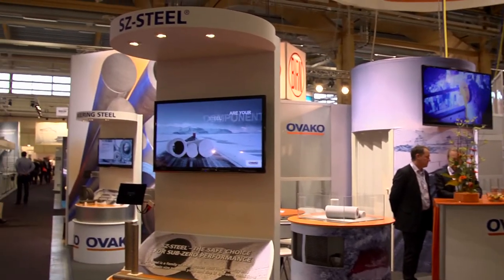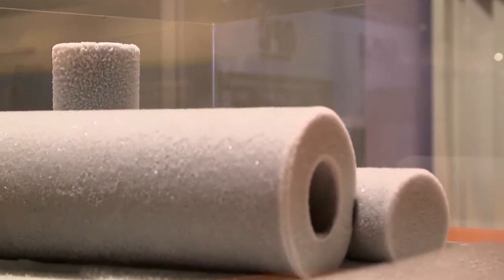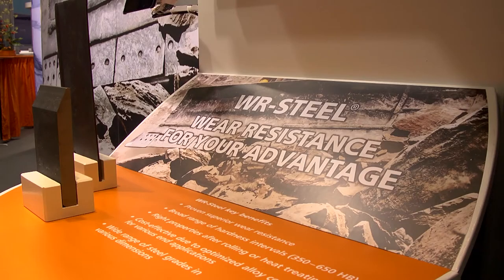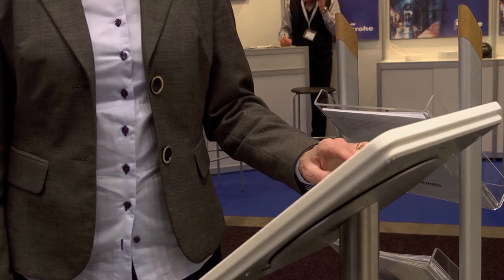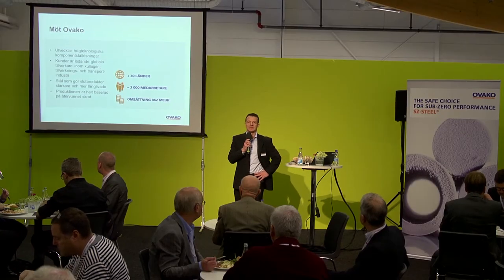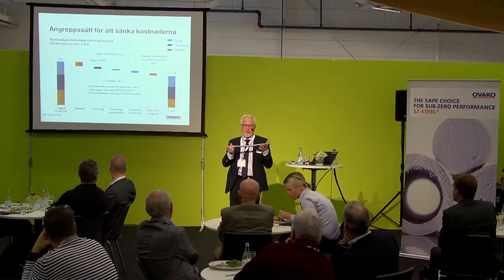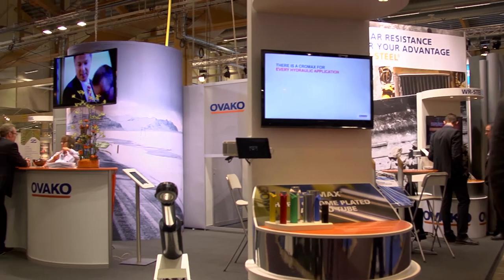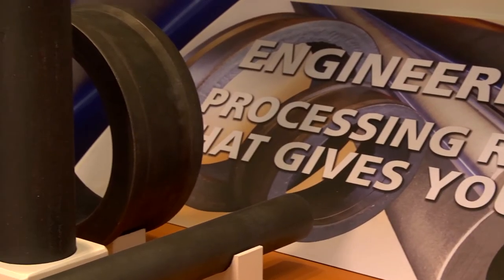Elmia Subcontractor - Ovako works closely with its customers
How does Ovako make sure that our customers can get the engineering steels they want, when they need them? In this video filmed at Elmia Subcontractor, Jukka Kivelö, Sales Manager Scandinavia, talks about how Ovako’s expertise and close customer working is key to the success of our offerings.